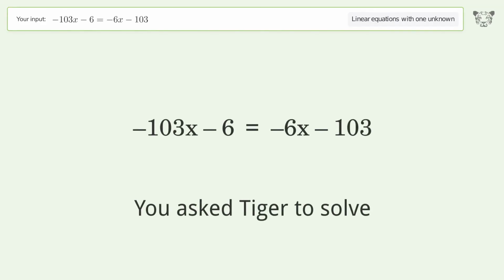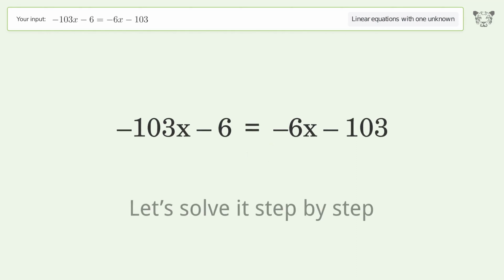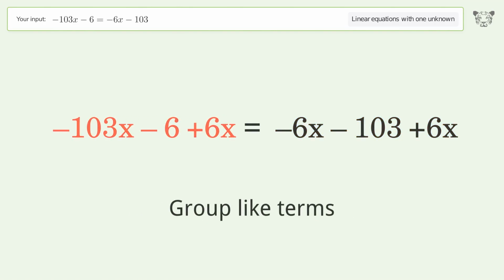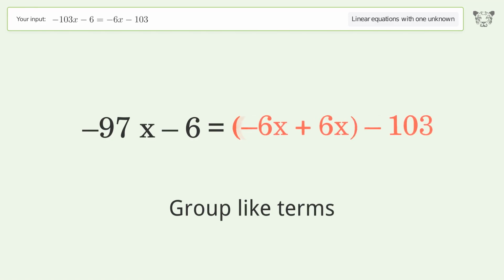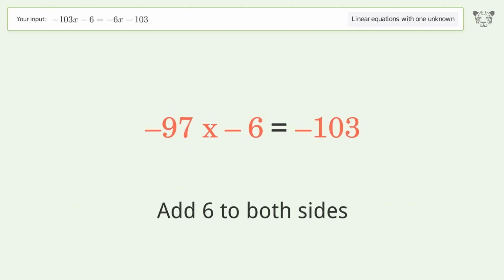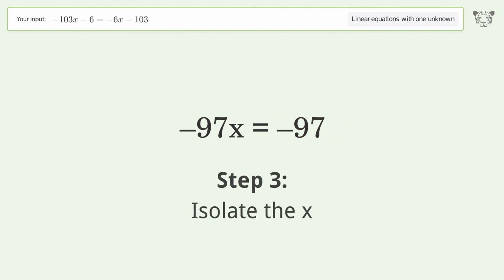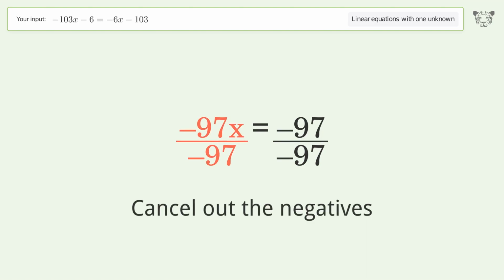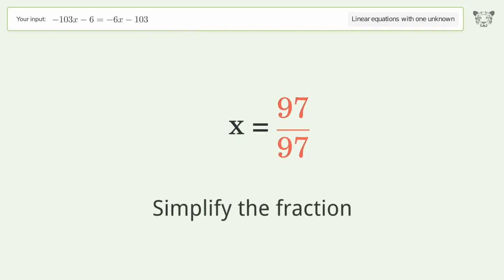Linear equation with one unknown: Solve -103x-6=-6x-103 step-by-step solution